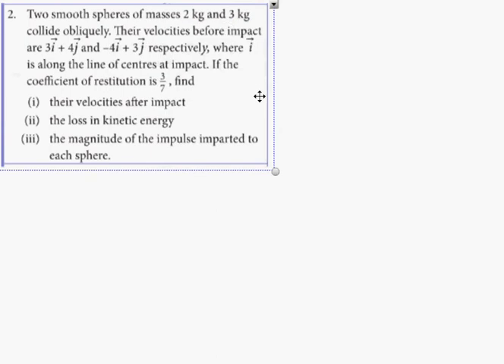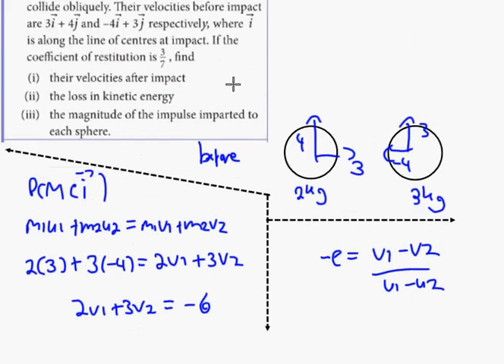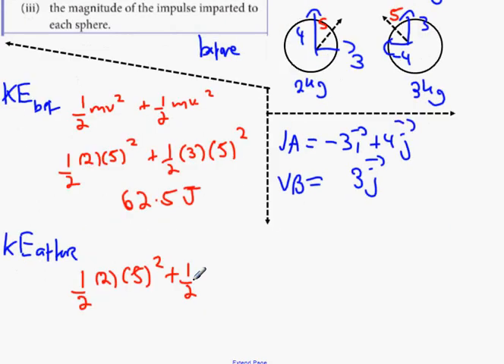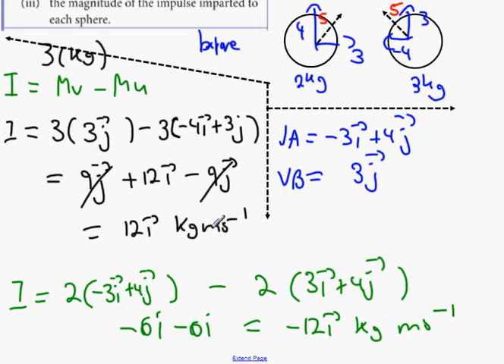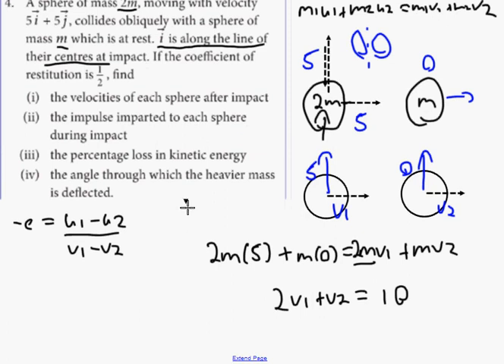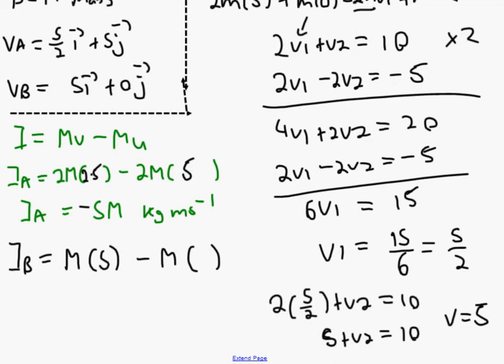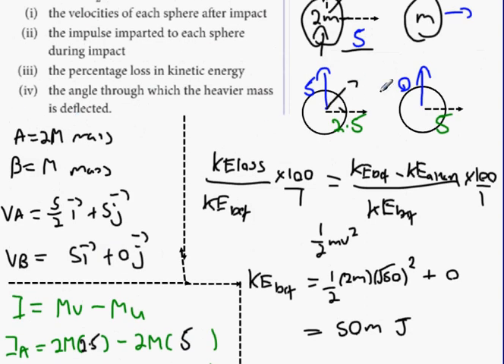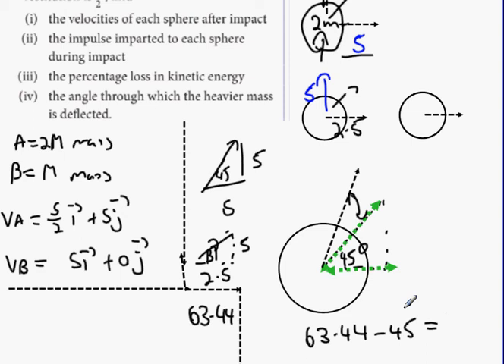5pp 7c q2q4